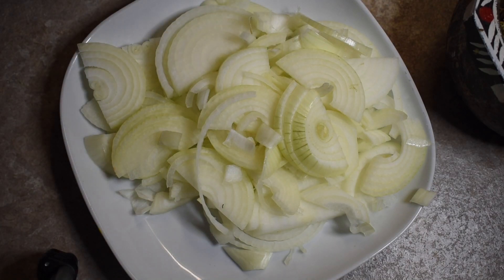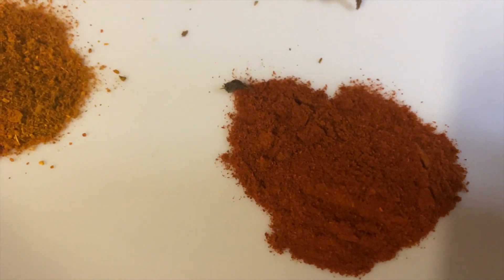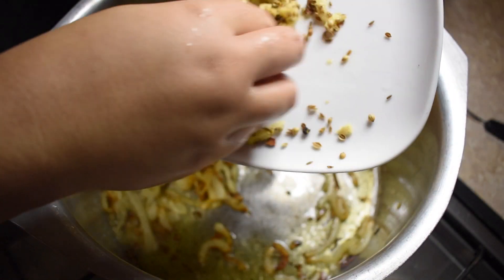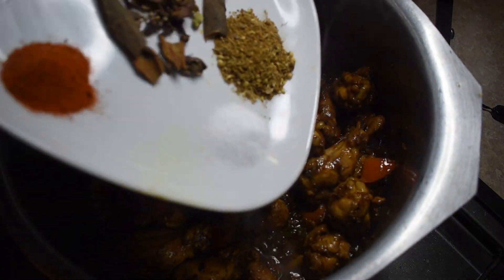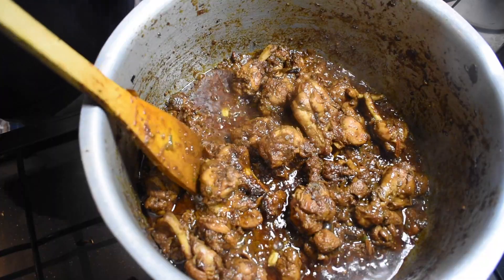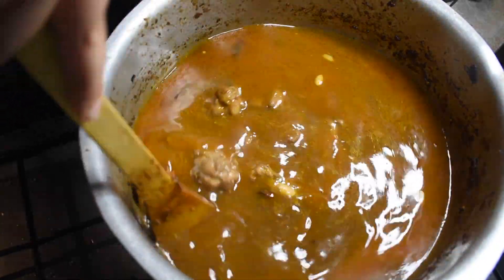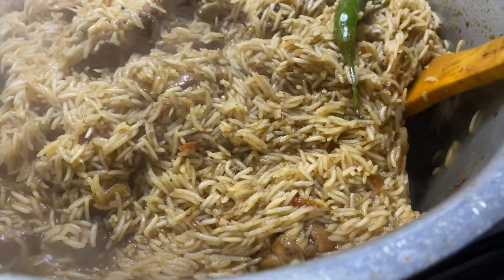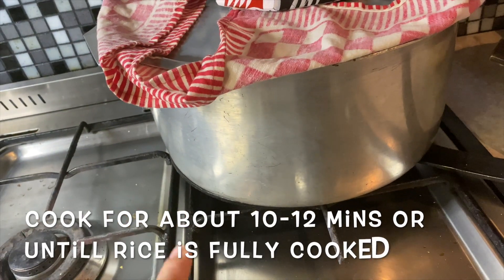Chicken pilau/ brown rice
Hey guys hope you are all well. sorry im uploading after such a long time, to be honest, i dont have any reason other then being lazy with editing. Any way this video is how to make chicken pilau rice which is a main dish in the pakistani cultre. hope you enjoy this video and i hope your rice turns out tasty ❤️. please like subscribe and share xx